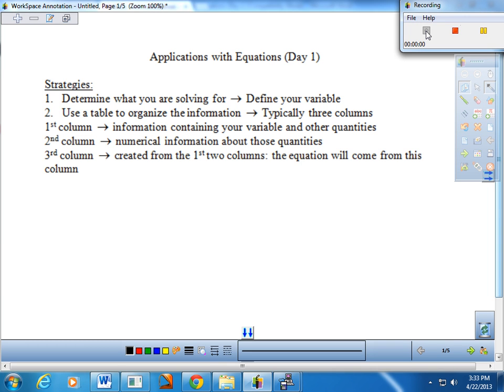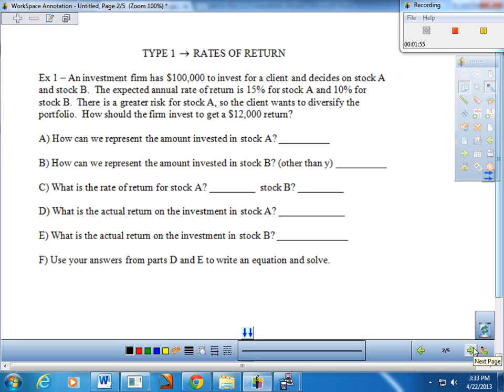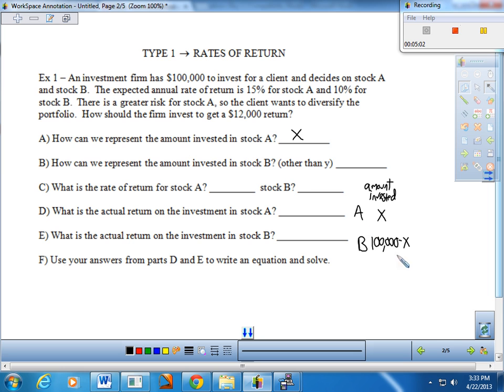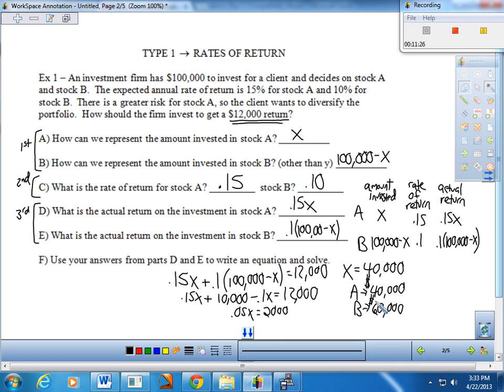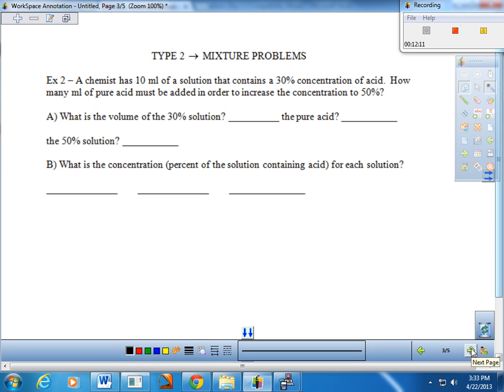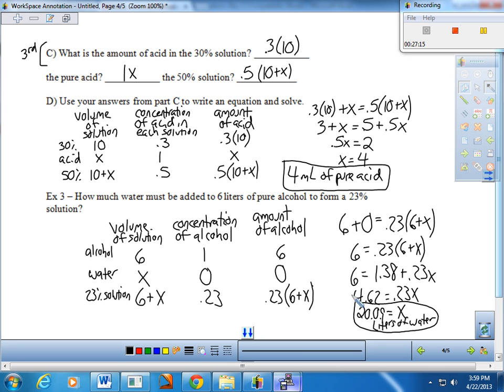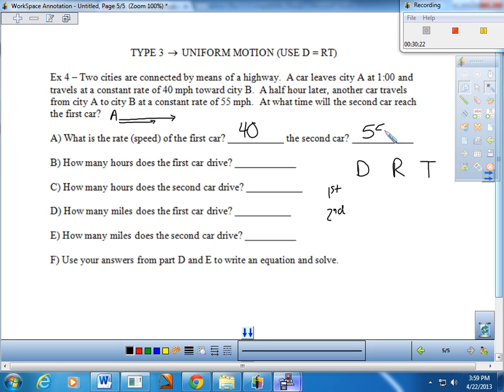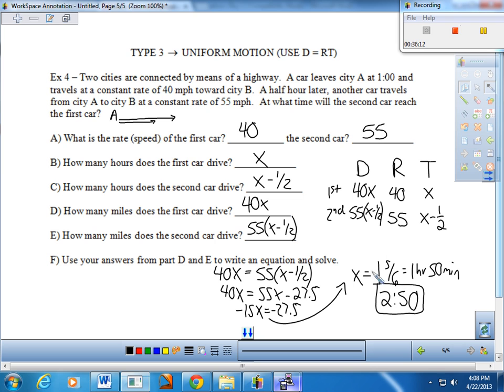Applications With Equations (Day 1)